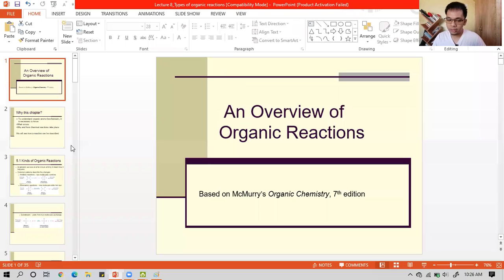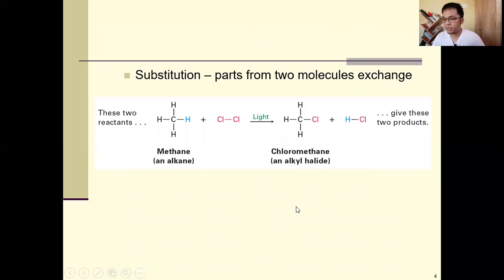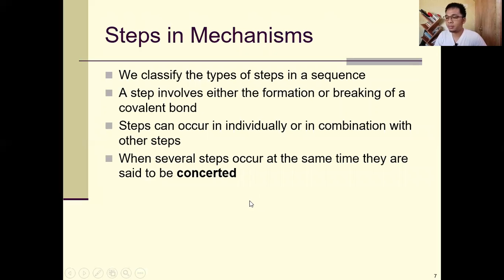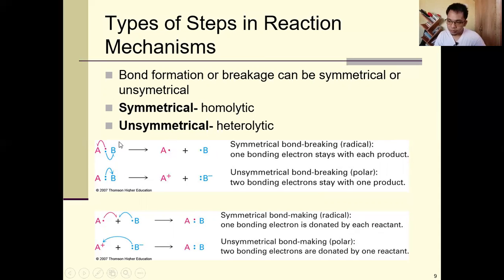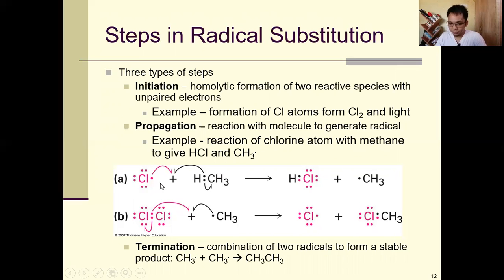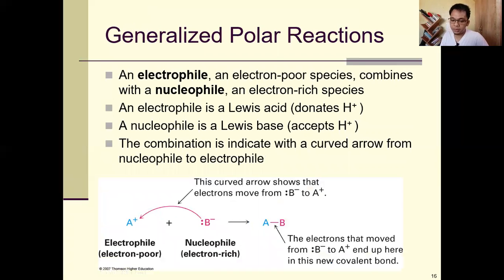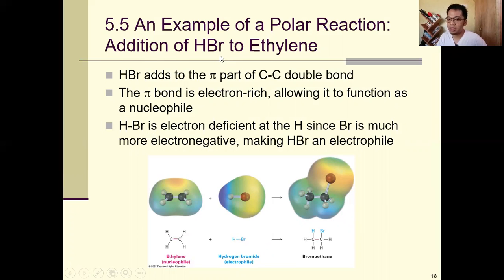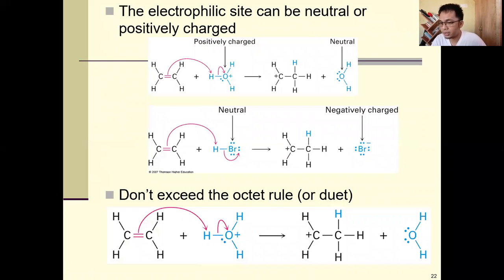Overview of Organic Reactions